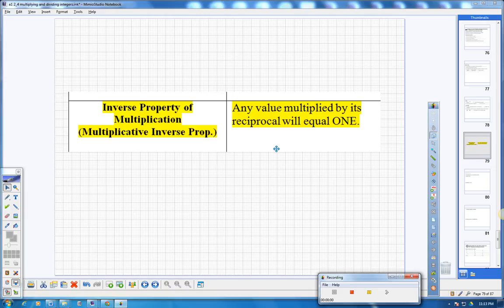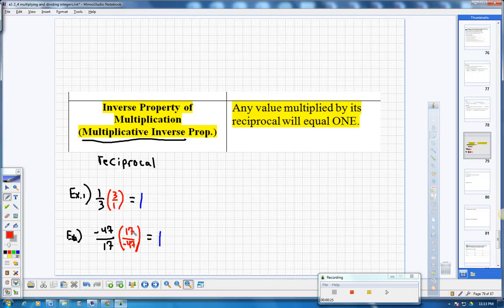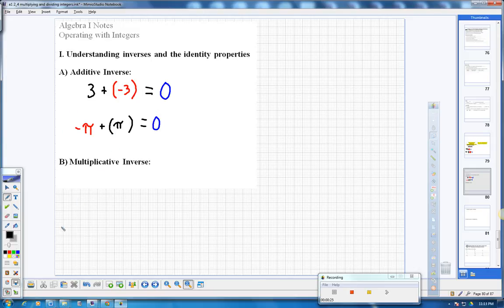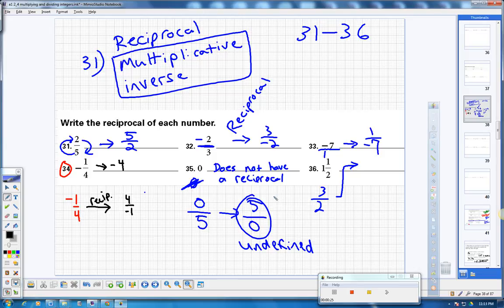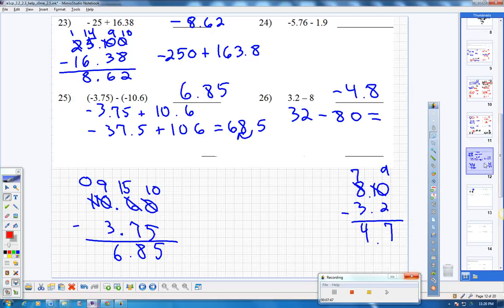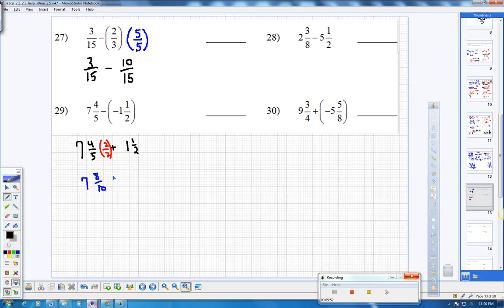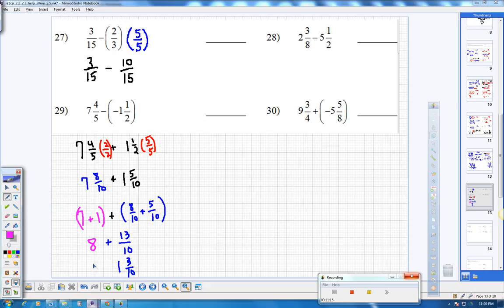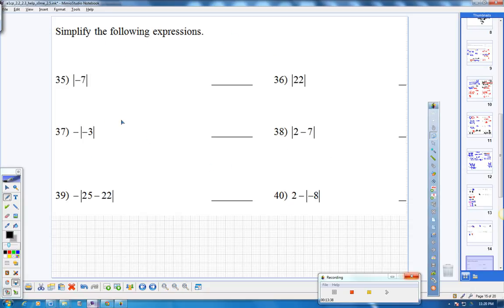a1cp message to classes for september 22, 2015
This message can be viewed by any student that was not in class on 9/22/15.